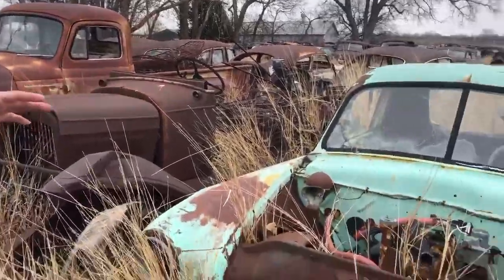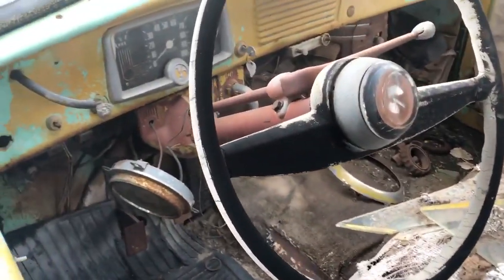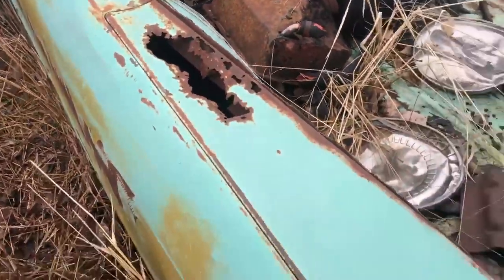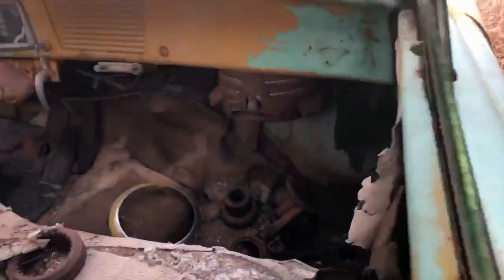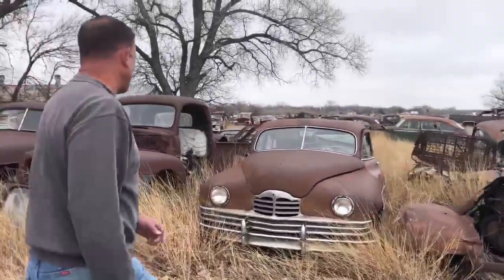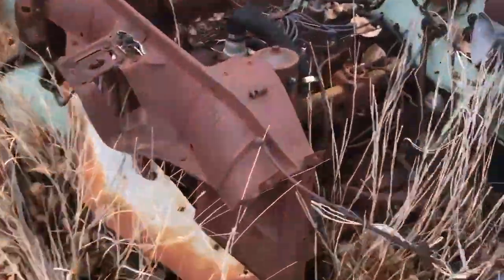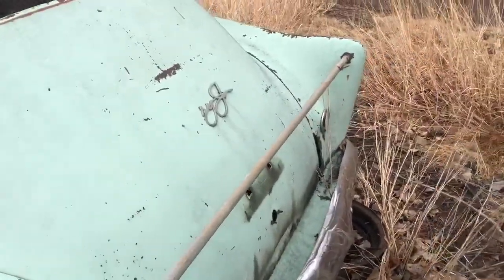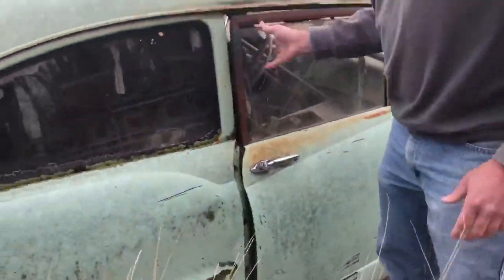The Kaiser Henry J! Lets take a look at a couple of them!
A few weeks ago, I had one of the Henry J's that I have in stock in one of the videos.  After I posted that video, I had a ton of calls about that car and the other Henry J I currently have in stock.

In this video we take a closer look at the Henry J from the first video as well as the other one I have in stock!

Thanks,